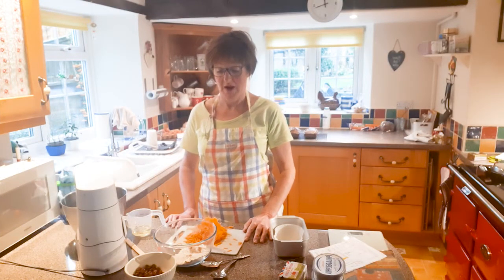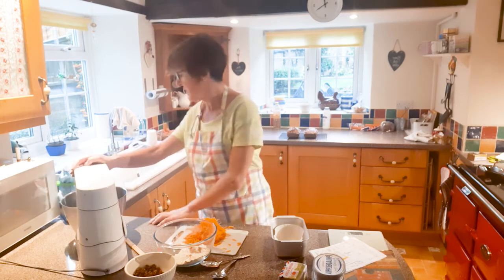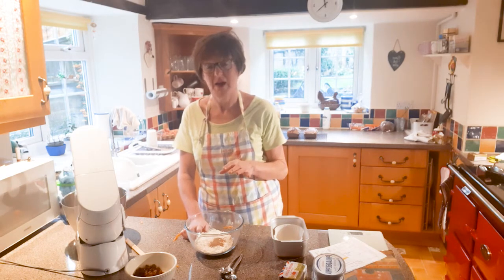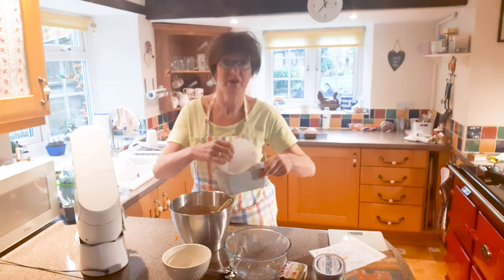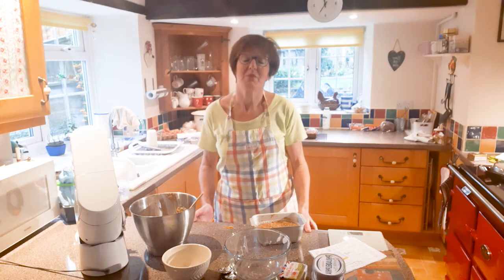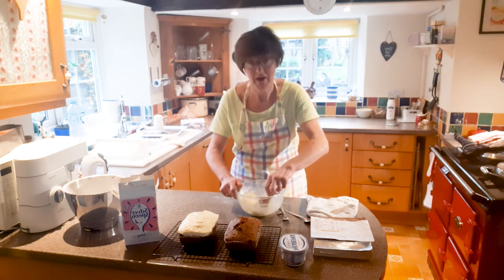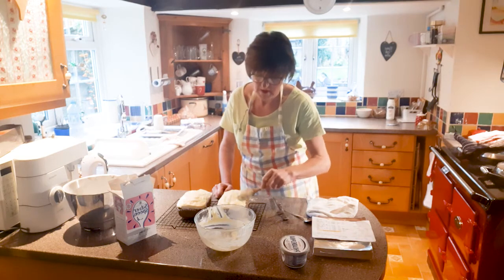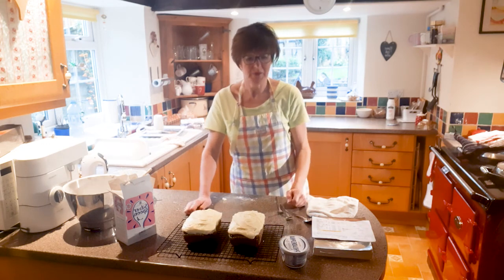Carrot Cake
Mel shows us how she makes a yummy carrot cake. It can be made without the blender machine. The family or the neighbours will love this!